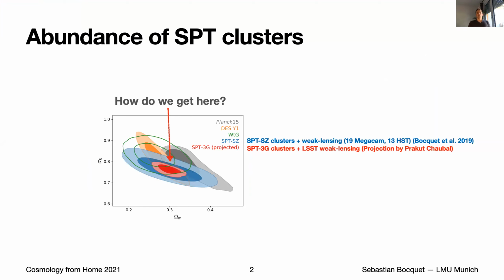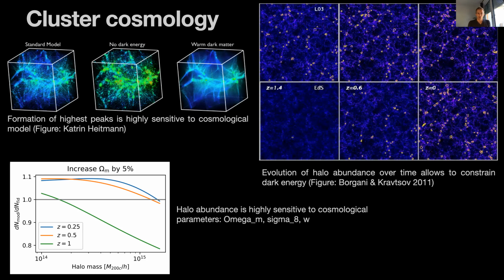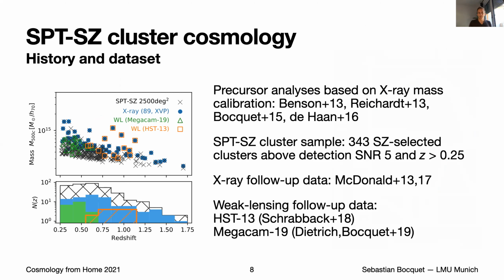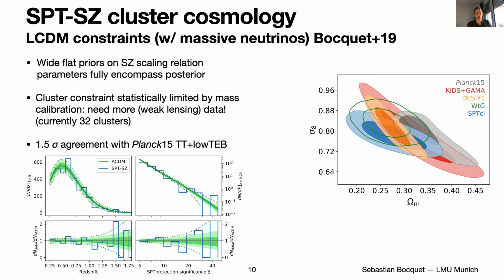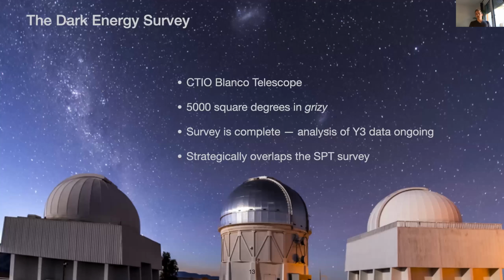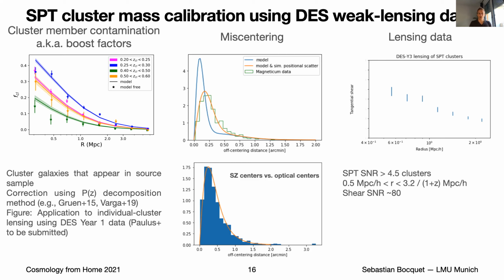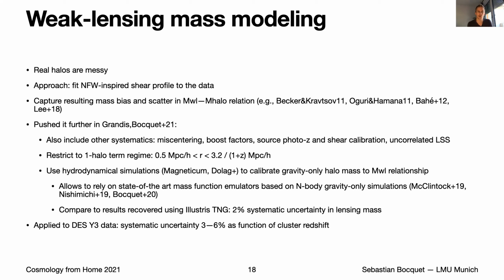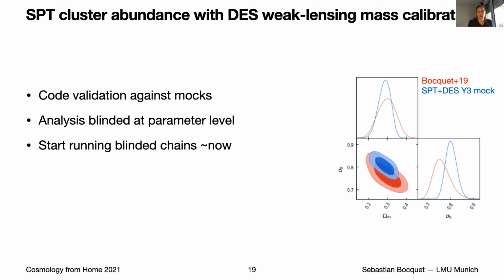S. Bocquet | Multi-Wavelength Galaxy Cluster Cosmology with SPT and DES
Talk title:
Multi-Wavelength Galaxy Cluster Cosmology with the South Pole Telescope and the Dark Energy Survey
Speaker:
Sebastian Bocquet

Talk abstract:
The sample of galaxy clusters selected by the South Pole Telescope (SPT, combining the SPT-SZ and SPTpol surveys) now exceeds a thousand objects. The weak-lensing based mass calibration using Dark Energy Survey (DES) Year 3 data will be better than 5%. The joint analysis of the cluster abundance and weak-lensing mass calibration is therefore expected to provide significantly tighter cosmological constraints than the current state of the art. In my talk, I will review the SPT cluster cosmology and mass calibration program. I will focus on the almost completed weak-lensing analysis using DES Year 3 data and highlight the current status of the ongoing cosmological analysis.